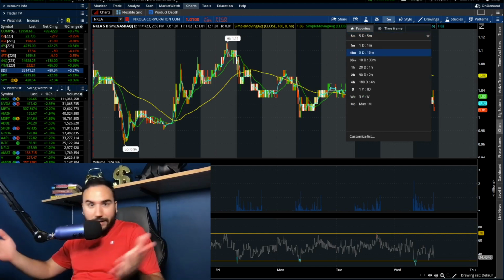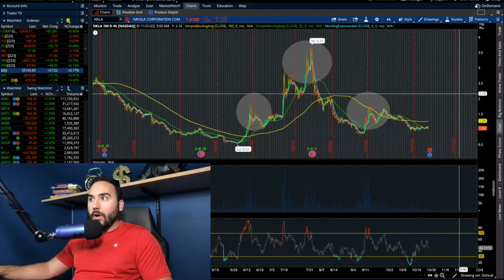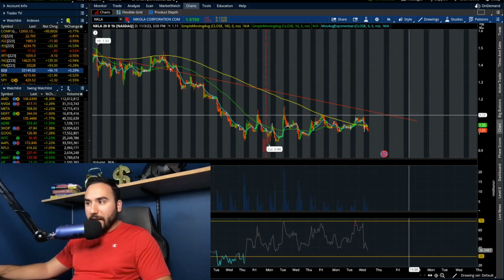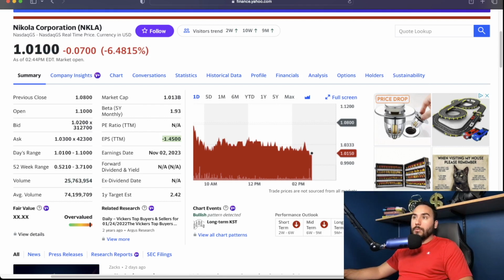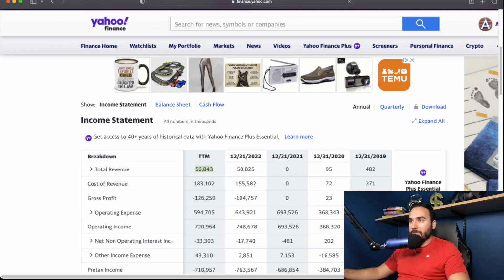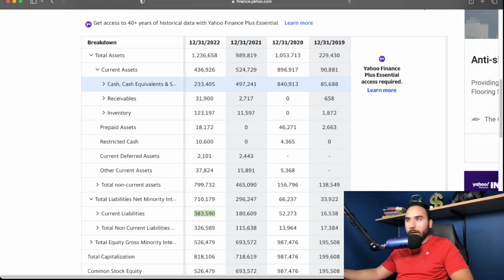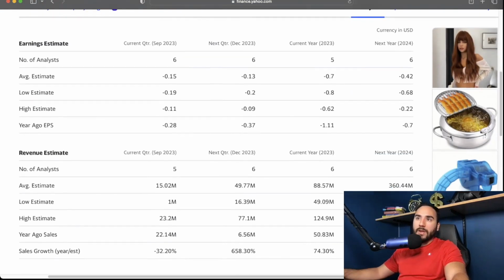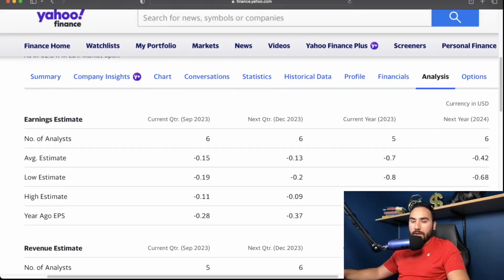NIKOLA STOCK IS ABOUT TO GO BANKRUPT!?⛔️